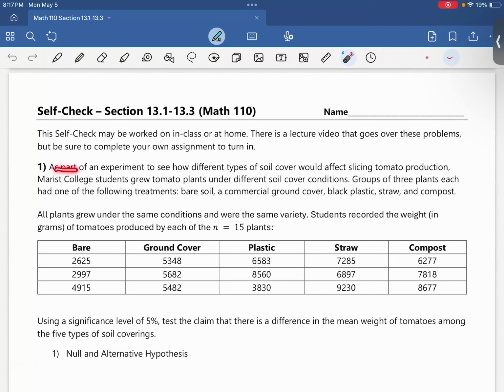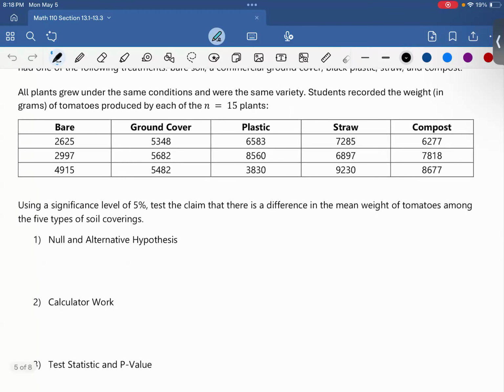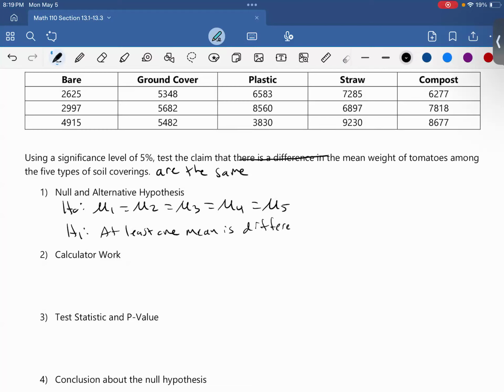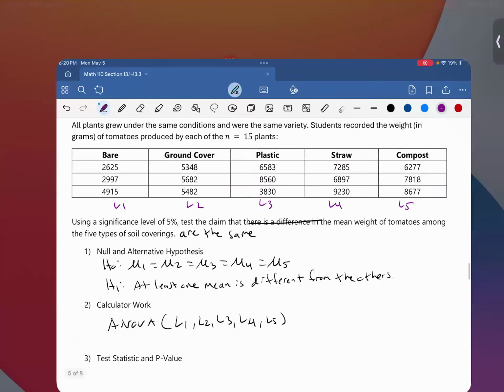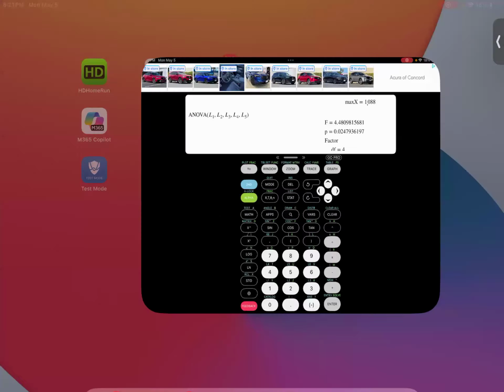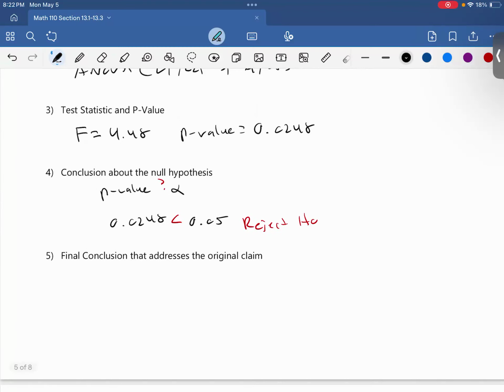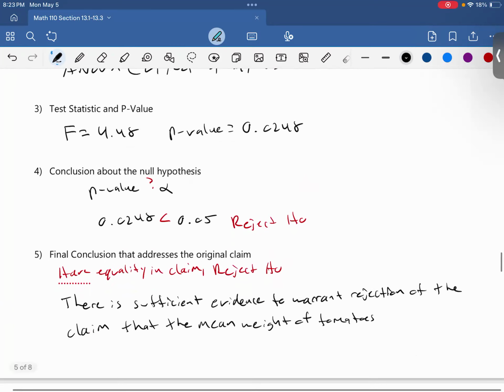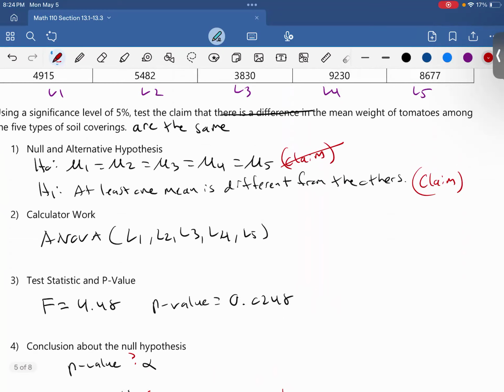Math 110 Self-Check 13.1-13.3